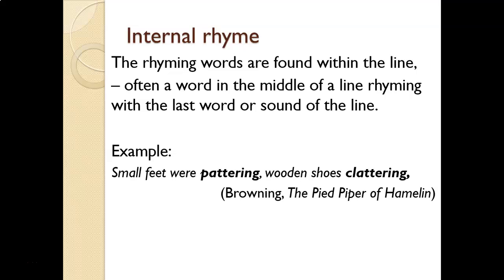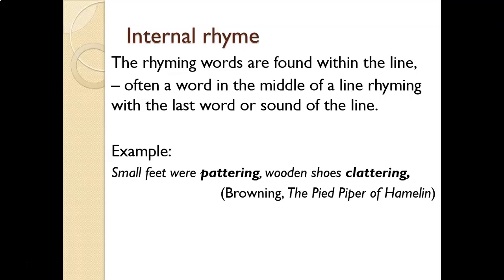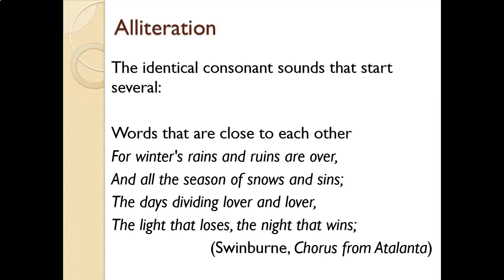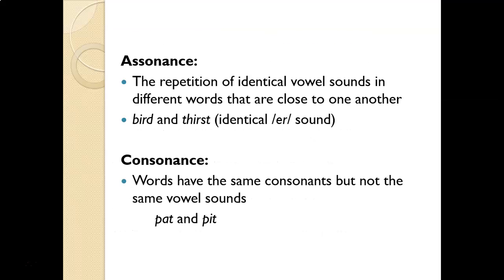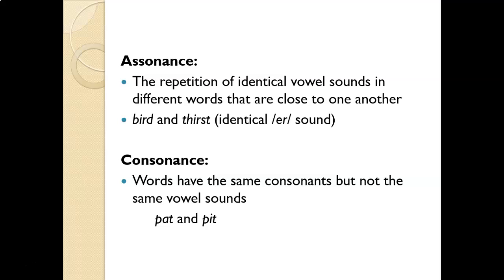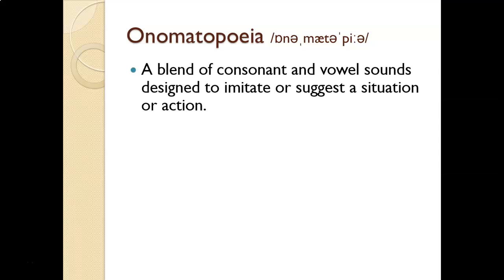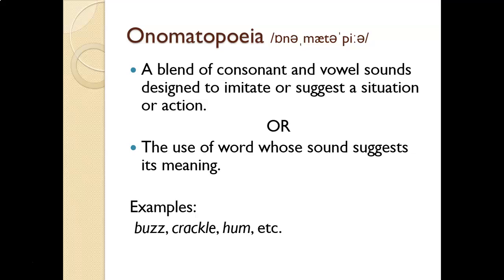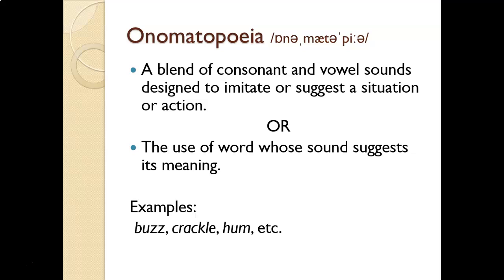Poetic Terms Part 2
This is the second lecture on poetic terminologies and is in continuation of another lecture previously uploaded separately as Part 1.